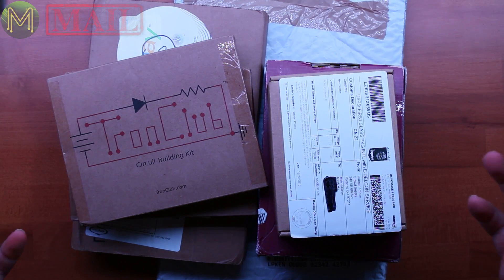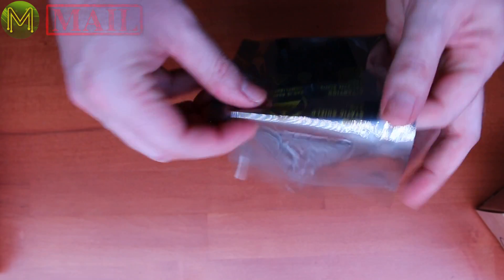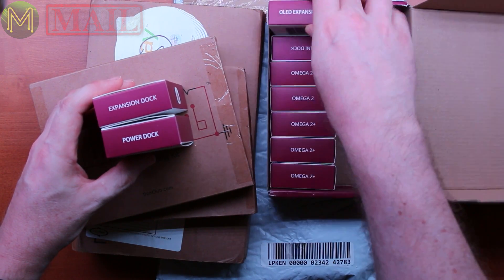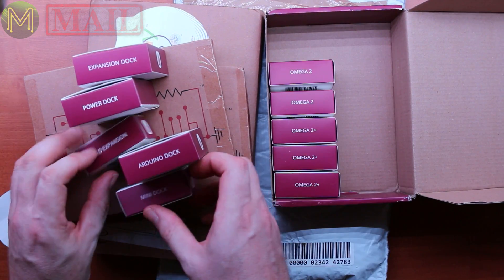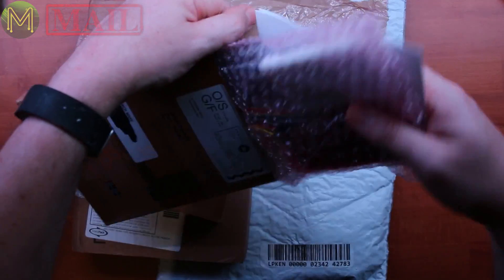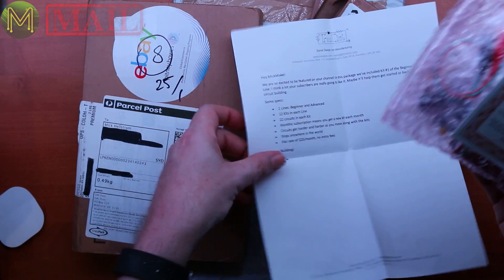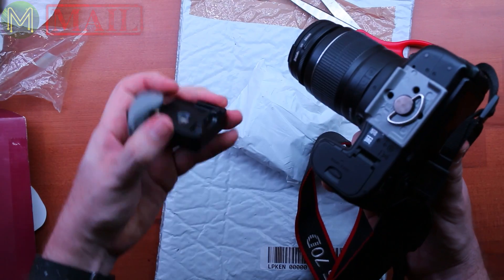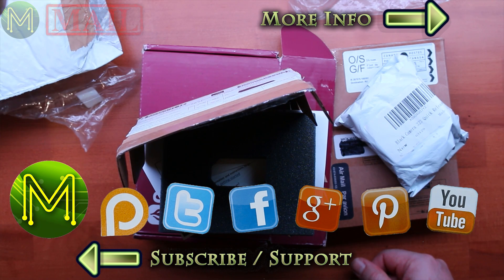#096 MickMake Mail #04: Omega2, HiFive1 & TronClub // News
Another mailbag! This one's a quick one, but full of goodies.
Omega2, HiFive1 & TronClub.